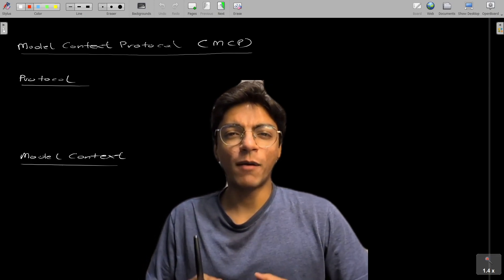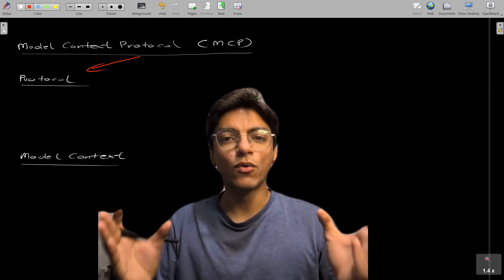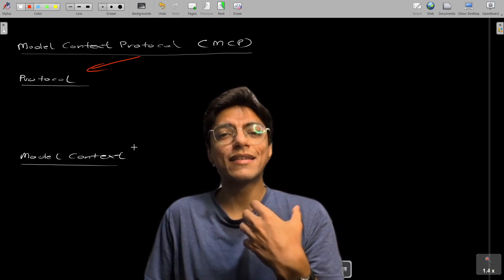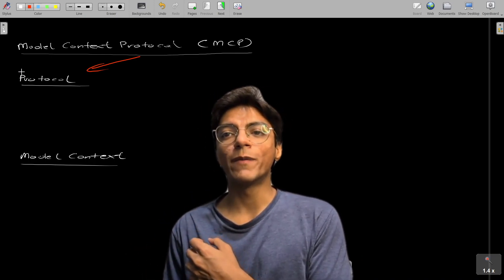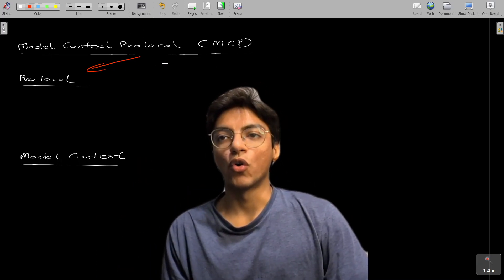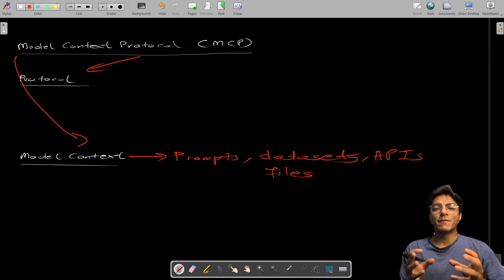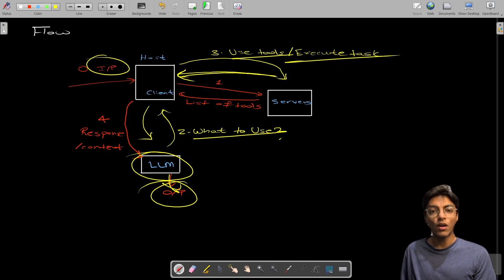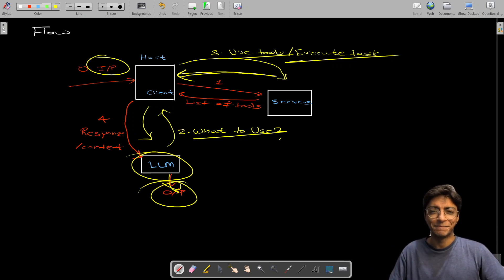Model Context Protocol (MCP) - A very simple introduction (What is MCP?)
In this video, we understand the basics of Model Context Protocol (MCP), who made it, why is it useful, and how does it work.

Chapters:
0:00 Introduction
0:20 What does Model Context Protocol mean?
3:48 Why do we need MCP?
6:32 How does MCP actually work?
11:59 Components of an MCP-based application
14:15 Understanding flow of MCP applications